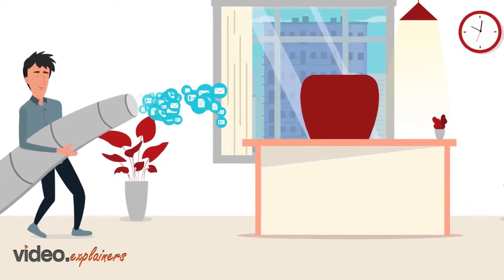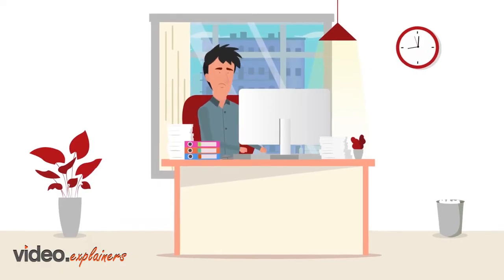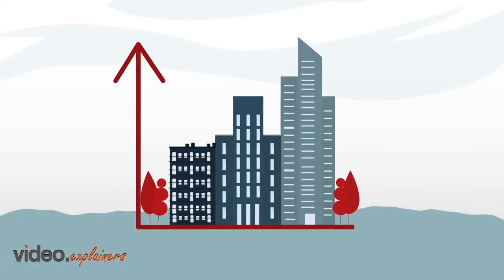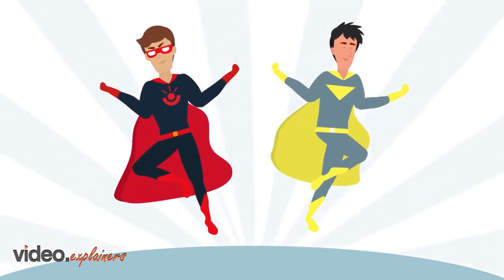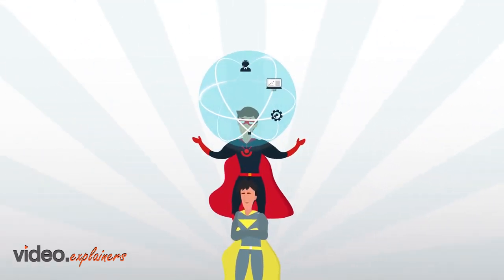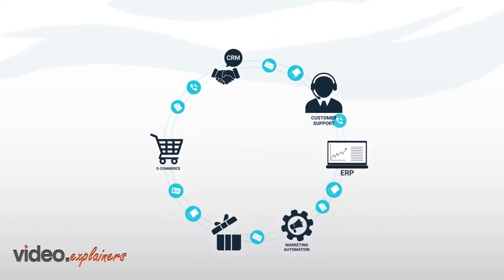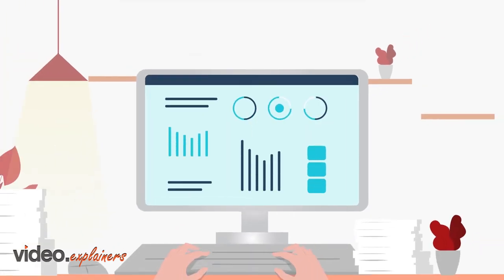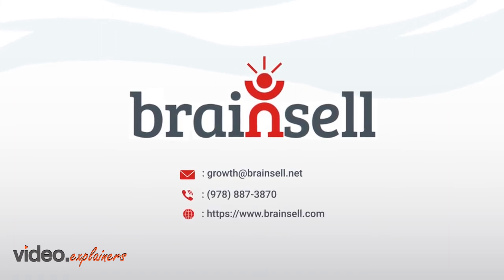Brain sell video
Businesses can have a sidekick too now. Don’t believe us? Check out this animation.